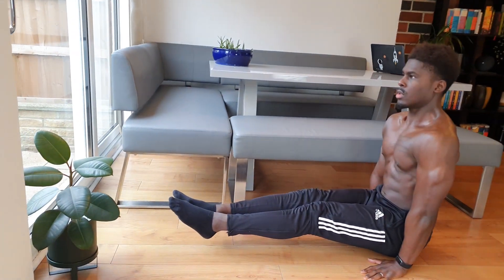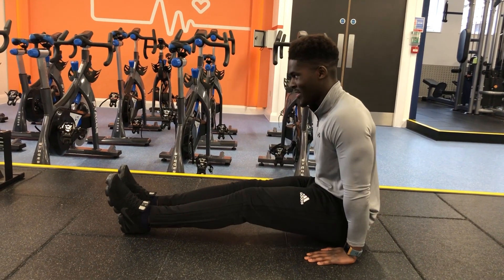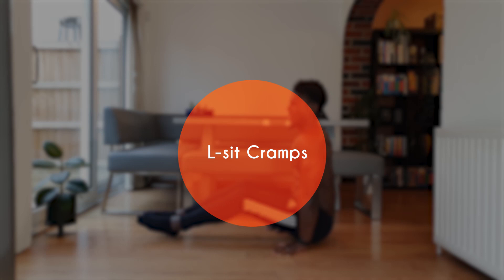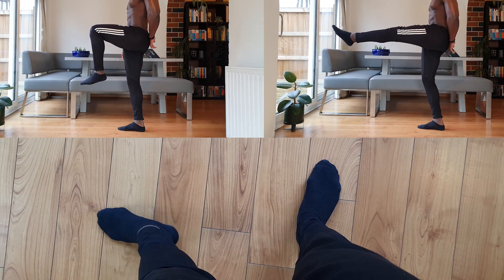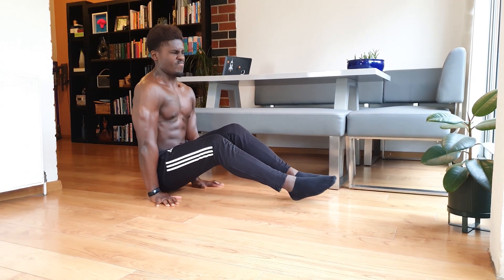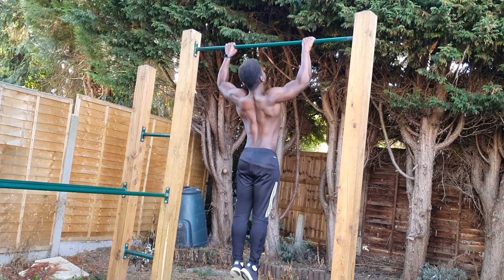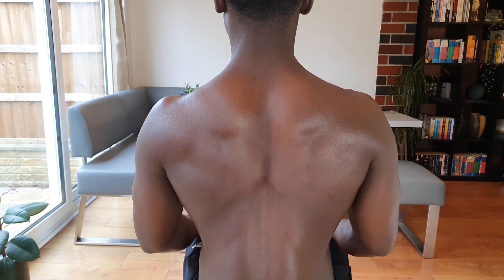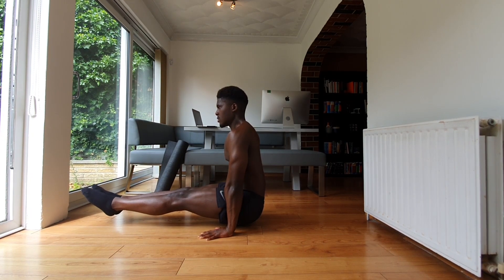Why You Can't L-Sit | Cramps, Flexibility & Straight Arm Strength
If you’re wondering why you are finding the L-sit so difficult, we need to treat the training for it like any other strength skill. Here’s how…

00:00 - Why you can’t do an L-Sit
00:46 - Do you need flexibility for L-Sit
01:21 - How to stop L-Sit cramps
03:50 - Are my arms too short to L-Sit

Why You Can't Touch Your Toes